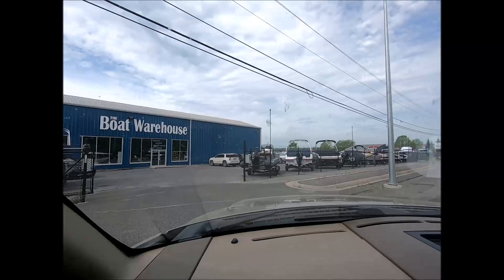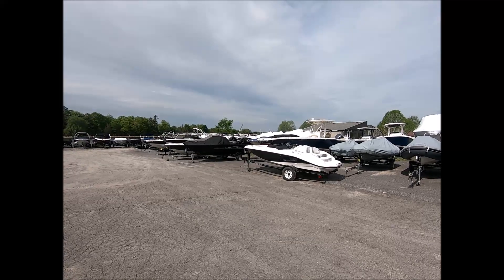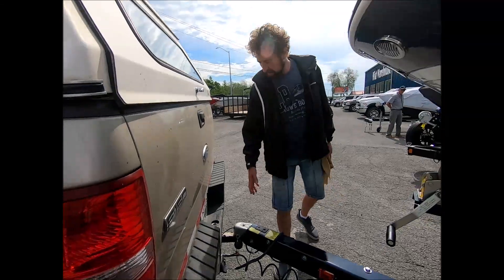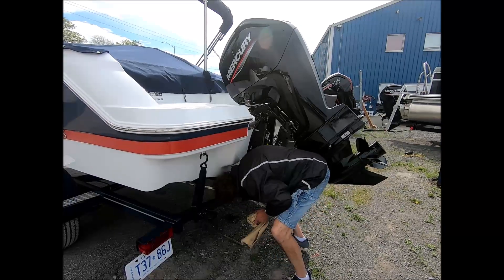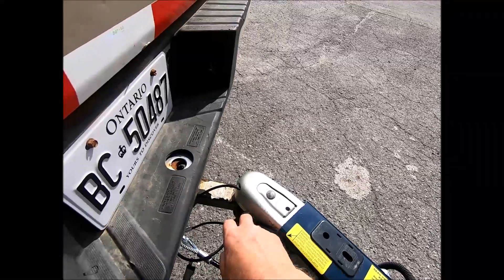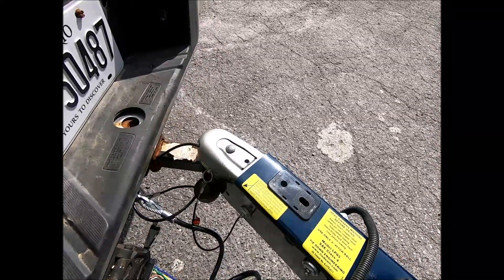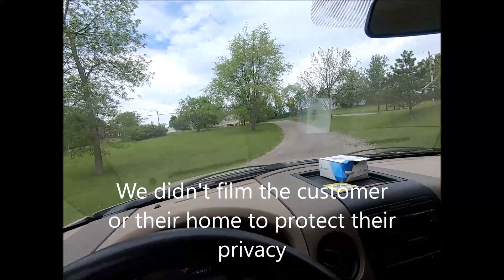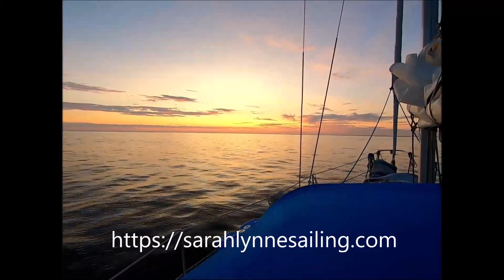Boat Delivery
Just a little insight into how we do boat deliveries